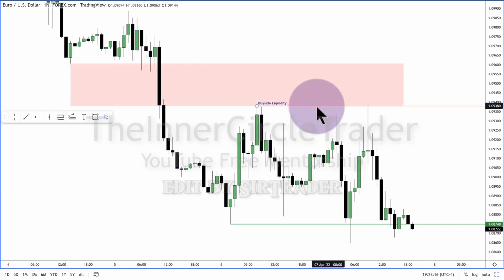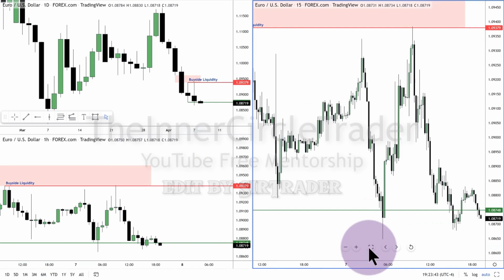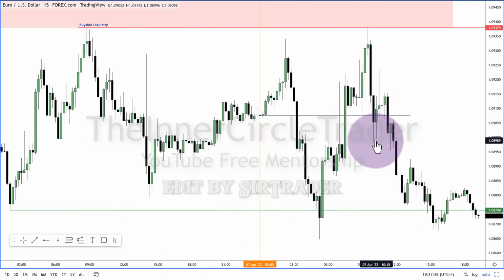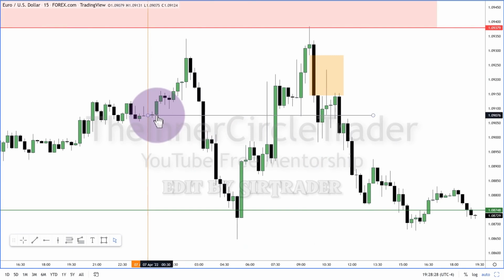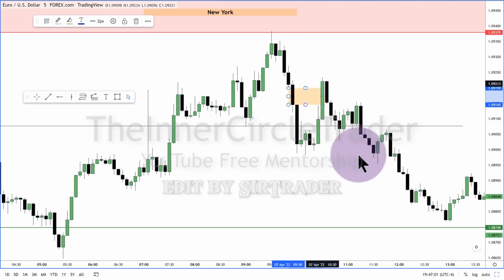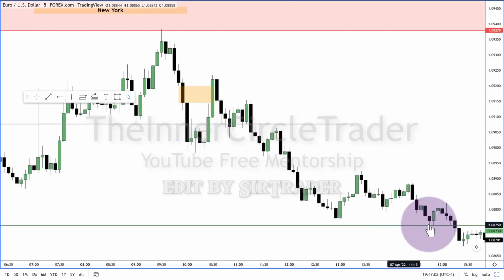2022 ICT Mentorship No Rant ep 18 Additional Insights Into Order Block Theory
🔥 ICT Mentorship Trading Education - Episode 18: Advanced Order Block Theory Insights

In this advanced trading education video, we provide additional insights into order block theory and its practical applications. Perfect for traders looking to master sophisticated order block concepts and improve their trading accuracy.

📚 What You'll Learn:
• Advanced order block identification
• Order block confirmation techniques
• Order block failure analysis
• Order block correlation with market structure
• Institutional order block patterns
• Advanced order block strategies

🎯 Perfect for:
• Advanced traders seeking order block mastery
• Those wanting to understand institutional patterns
• Traders interested in sophisticated analysis
• Anyone looking to improve trade accuracy

⏰ Timestamps:
00:00 - Introduction to Advanced Order Blocks
10:30 - Order Block Identification
19:45 - Confirmation Techniques
28:20 - Failure Analysis
37:15 - Market Structure Correlation
46:40 - Institutional Patterns
55:25 - Advanced Strategies

• Episode 17: Forex Application With The Model
• Episode 19: Order Blocks, Judas Swing & Power Of 3
• Episode 20: London Session Forex